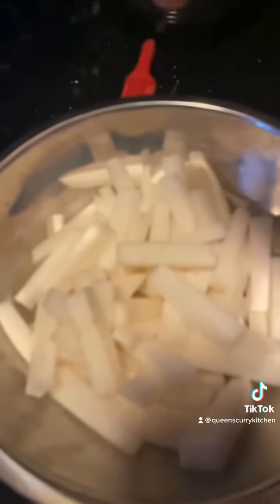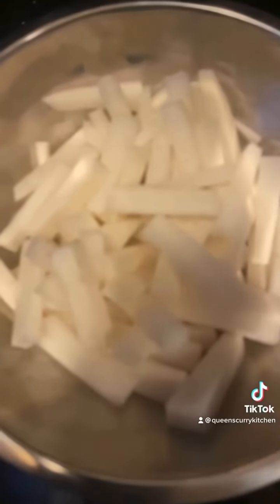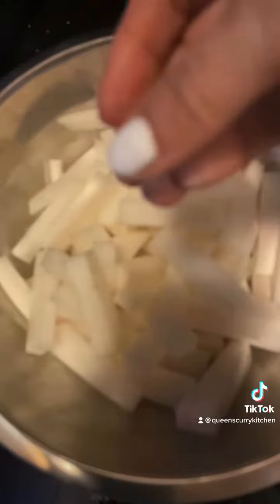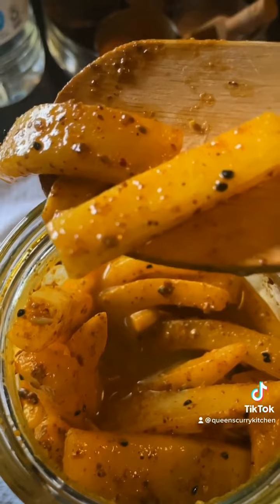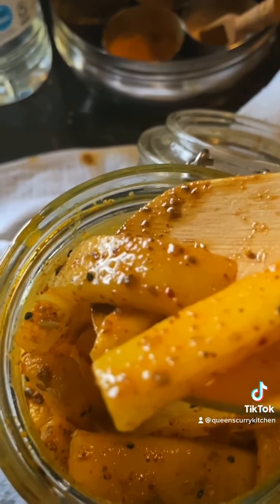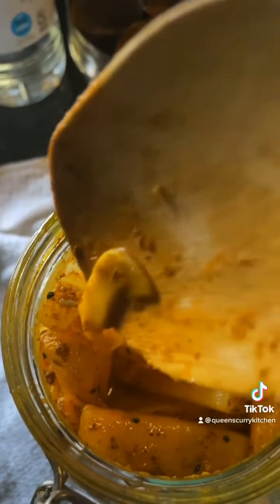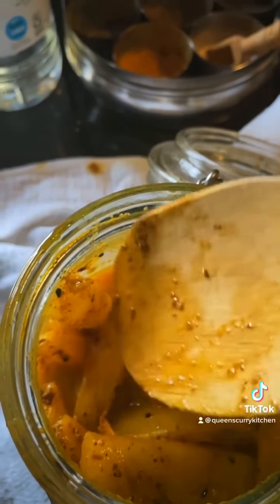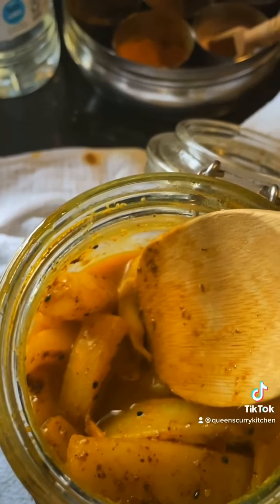Radish Pickle | Queens Curry Kitchen | Chef Nupur Arora | New York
The easiest way to make Radish Pickle